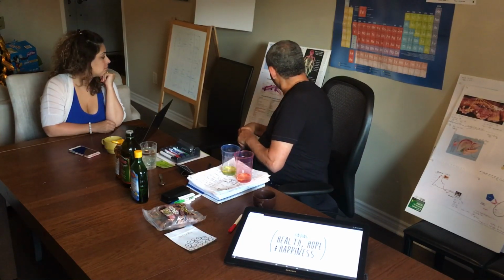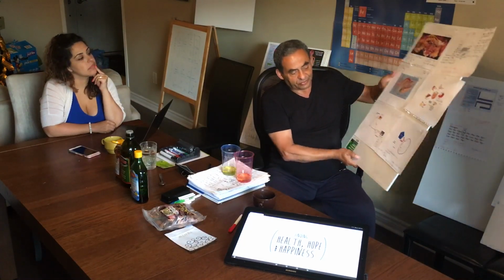Ramiz Saad how to test the quality of your olive oil!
Ramiz The biochemist gives us some more tips on how to detect if our olive oil is good or not. Another simple home test using a flashlight can help you see which oil is better.